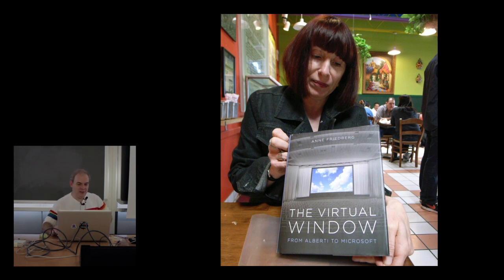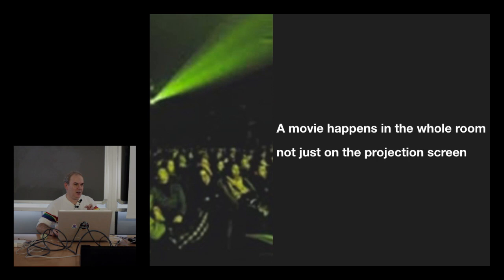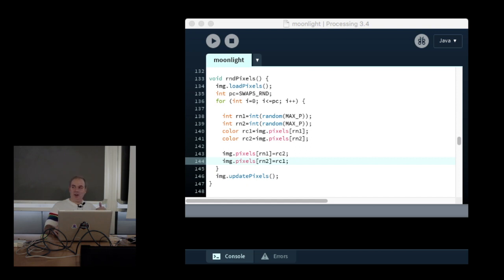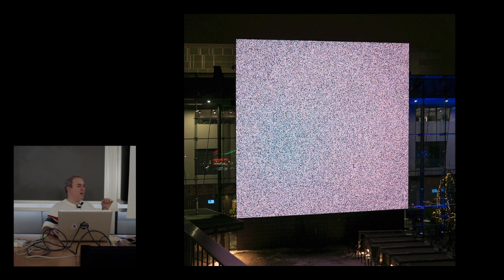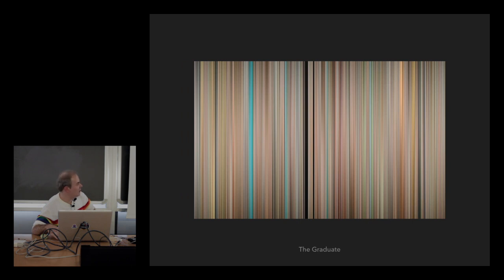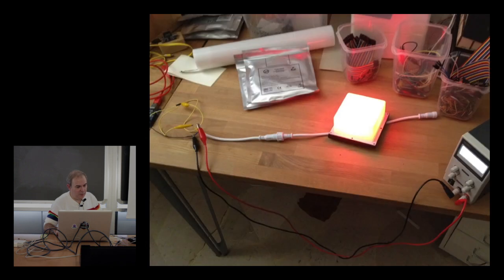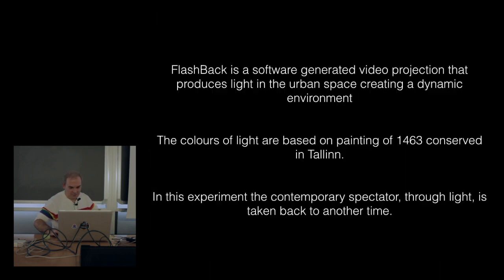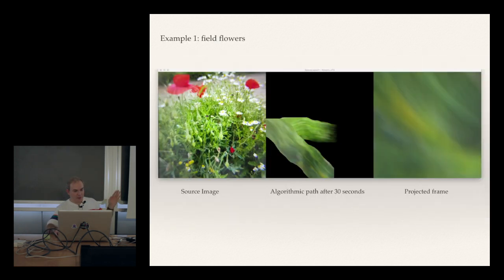Luce e Colore tra Arte e Design | Marco Brianza - The virtual window